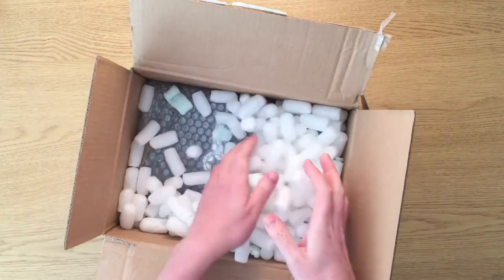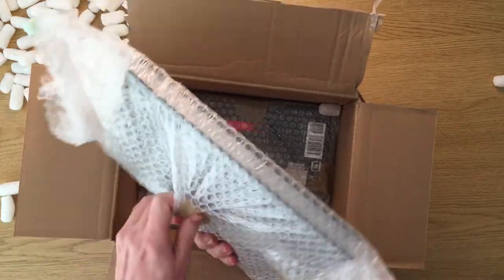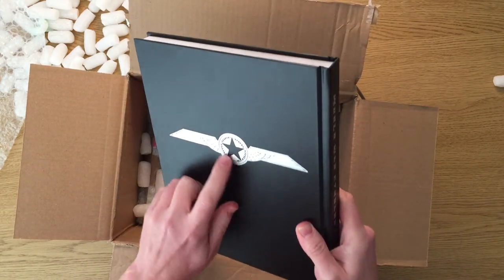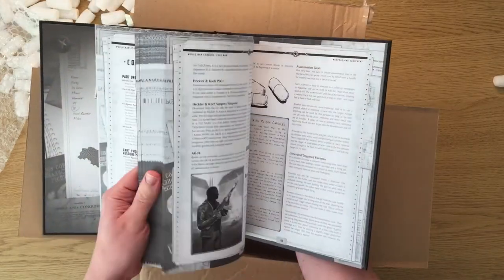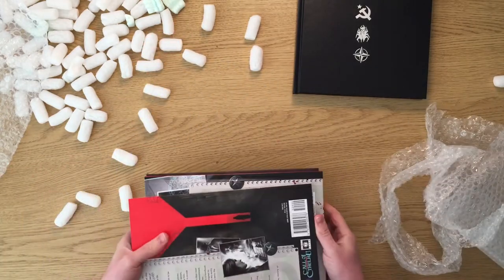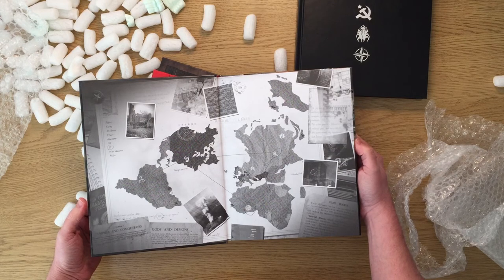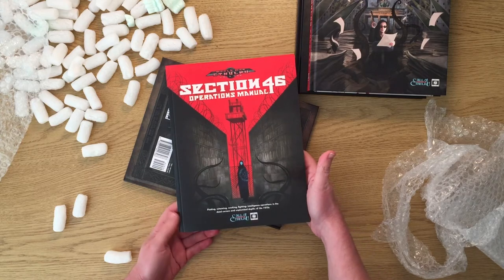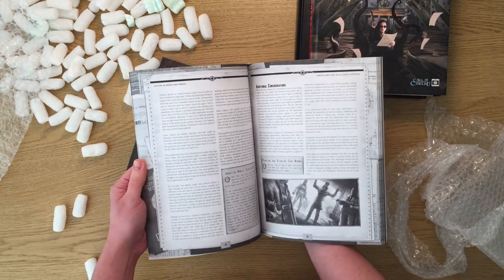Unboxing World War Cthulhu Cold War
World War Cthulhu Cold War is a setting for Call of Cthulhu.
Our creative director Jon Hodgson gets a copy of the brand new deluxe edition, the core setting book and the first supplement. And takes a look at them.